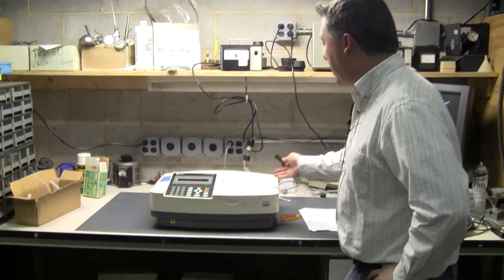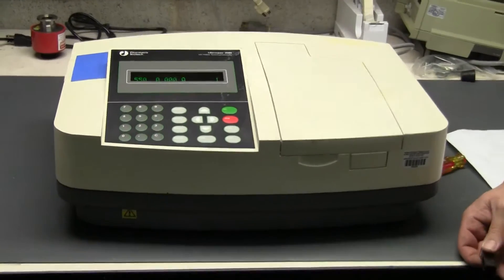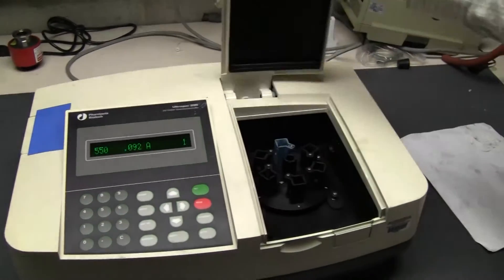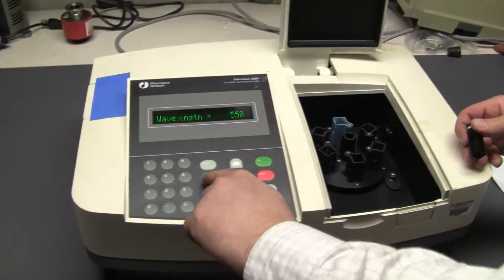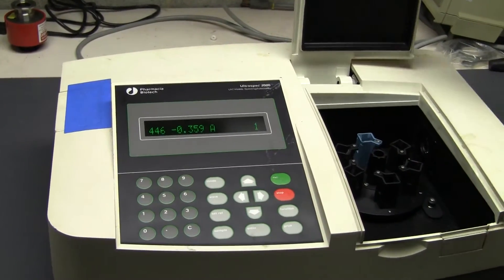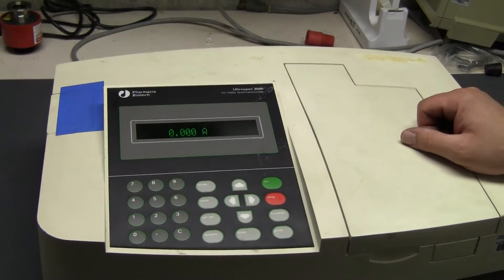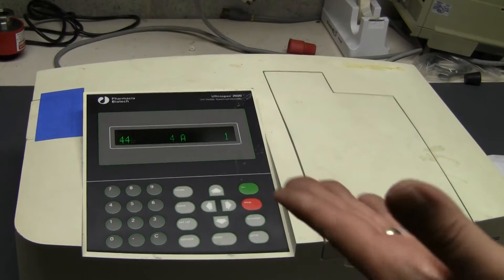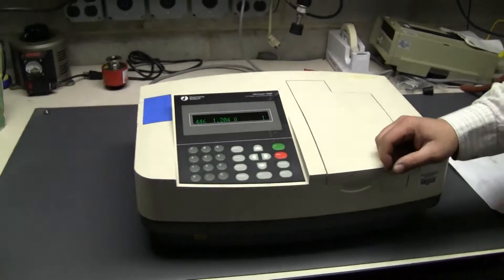Pharmacia Ultrospec 2000 UV/VIS Spectrophotometer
For sale from HiTechTrader - Pharmacia Ultrospec 2000 UV/VIS Spectrophotometer, Wavelength Range 190 to 1100 nm, Monochromator 1200 lines/mm concave holographic grating Spectral Bandwidth 3 nm Wavelength Accuracy ±1 nm Wavelength Reproducibility ±0.5 nm, Light Sources Tungsten halogen and deuterium arc. Detector Silicon photodiode, with 6 position sample tray